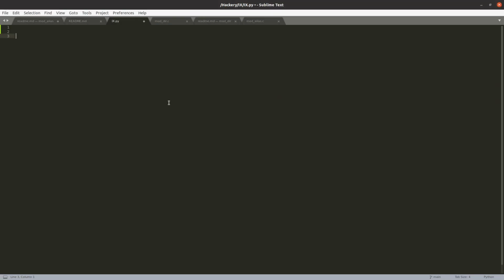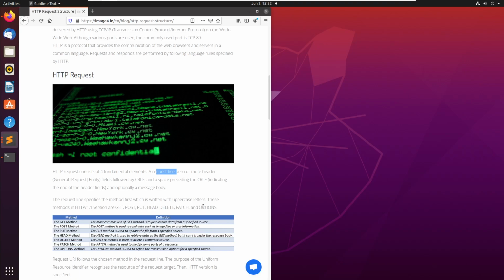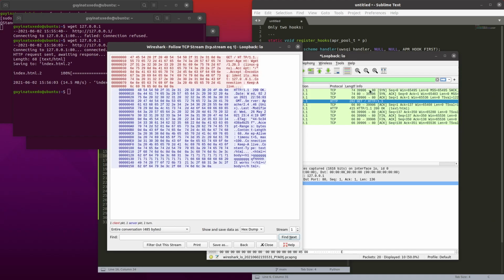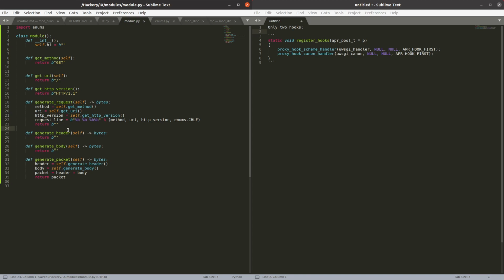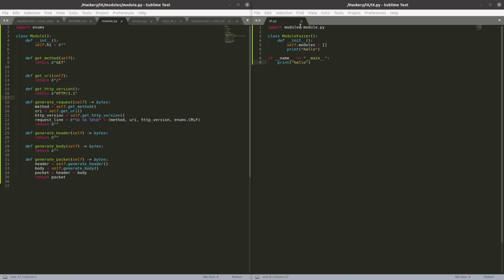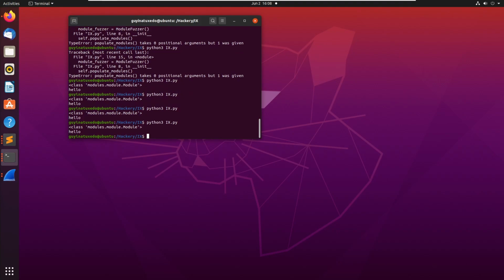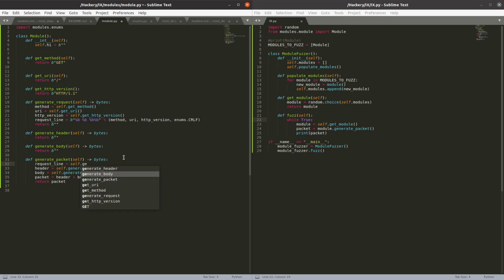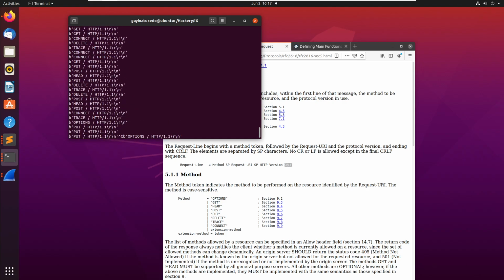Episode 21 : Apache Module Super Basic Fuzzer Dev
I start writing the Apache Module Fuzzer code.